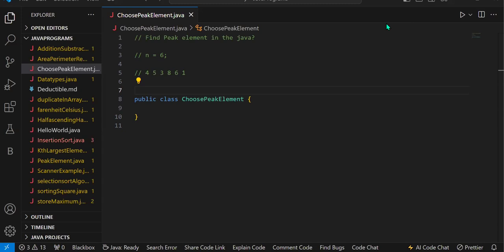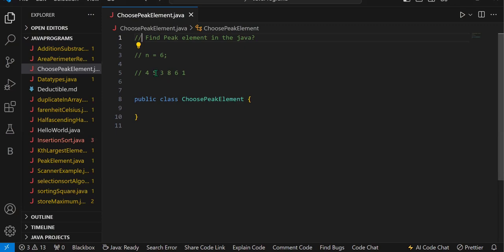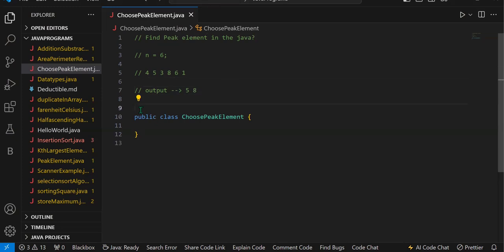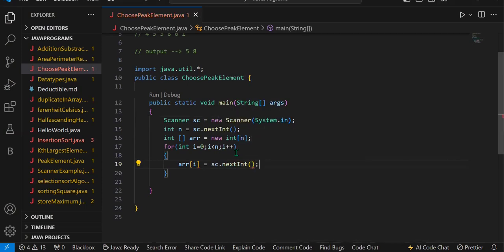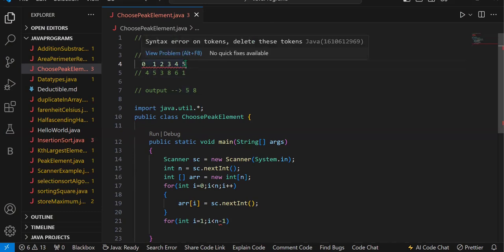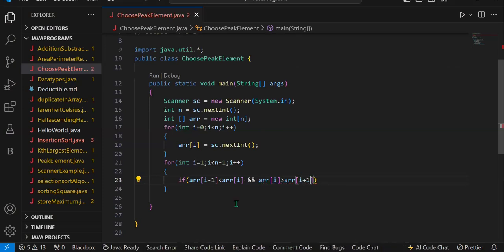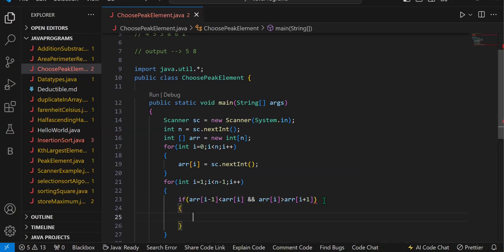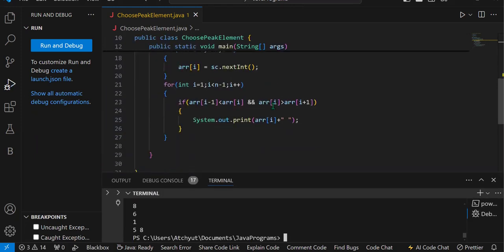Master Java: Find Peak Elements in Arrays with Easy-to-Follow Example!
Unlock the secrets of identifying peak elements in arrays with our easy-to-understand Java tutorial! 🚀 In this video, we dive deep into writing a Java program that finds peak elements in an array. Perfect for beginners and those looking to sharpen their Java skills!

📌 What You'll Learn:

1. Understanding the concept of peak elements
2. Writing efficient Java code to find peaks
3. Step-by-step explanation of the code
🔍 Example Explained:
Given an array [4, 5, 3, 8, 6, 1], the program identifies 5 and 8 as the peak elements. Learn how to achieve this with clear and concise coding practices!

Join us to enhance your coding skills and add a new technique to your Java programming toolkit.